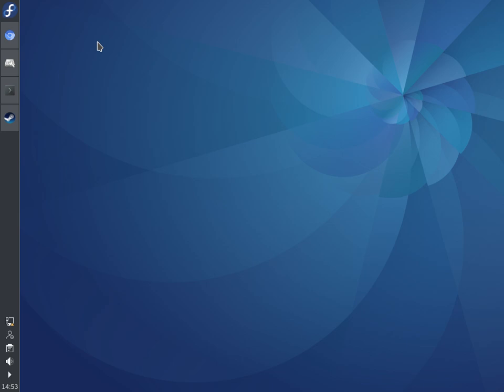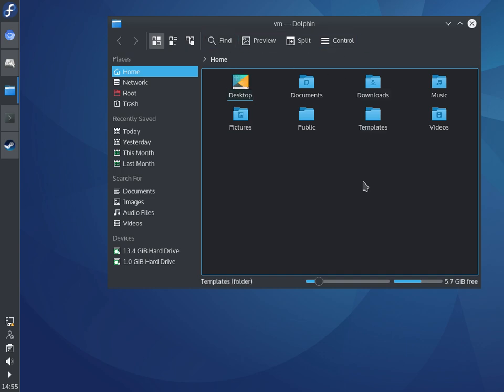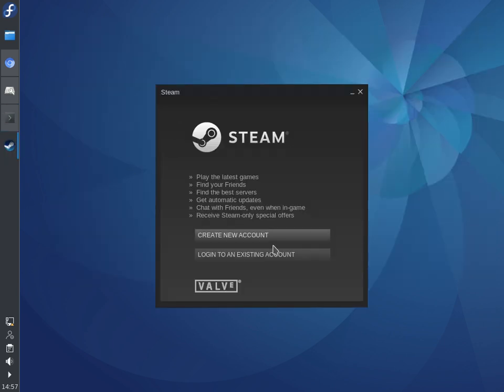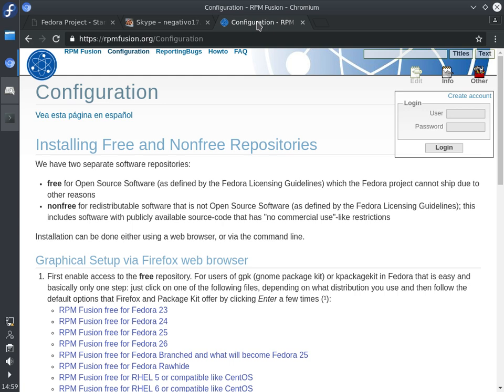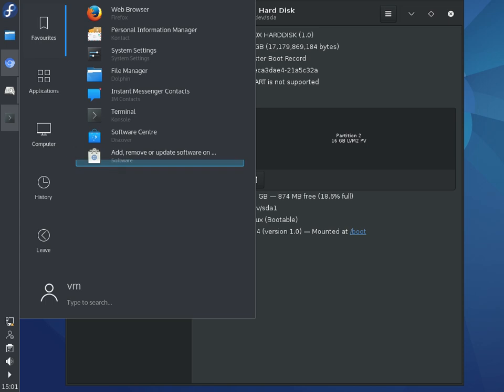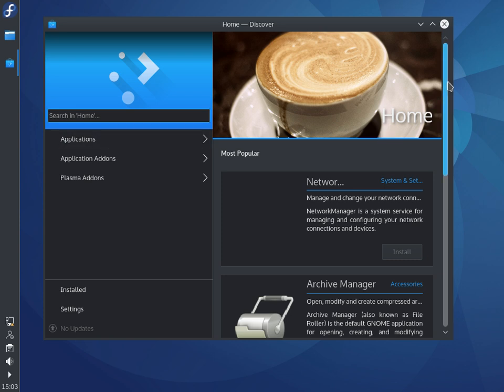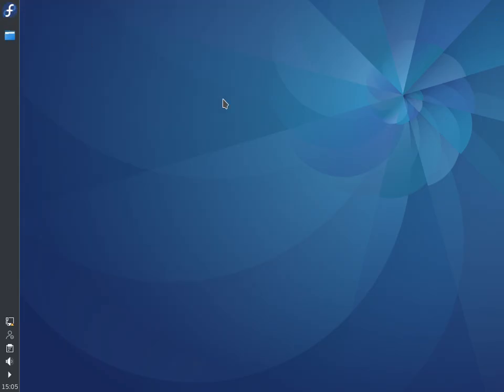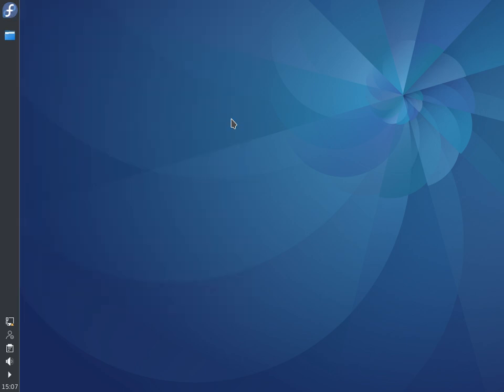A Quick Look at Fedora 25 with the KDE/Plasma Desktop - Linux distro review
From the Fedora Plasma Spin website, "The Fedora KDE Plasma Desktop Edition is a powerful Fedora-based operating system utilizing the KDE Plasma Desktop as the main user interface.

"Fedora KDE Plasma Desktop comes with many pre-selected top quality applications that suit all modern desktop use cases - from online communication like web browsing, instant messaging and electronic mail correspondence, through multimedia and entertainment, to an advanced productivity suite, including office applications and enterprise grade personal information management.

"All KDE applications are well integrated, with a similar look and feel and an easy to use interface, accompanied by an outstanding graphical appearance."